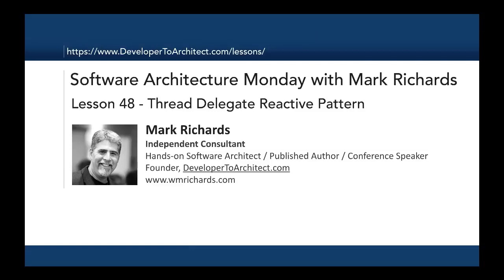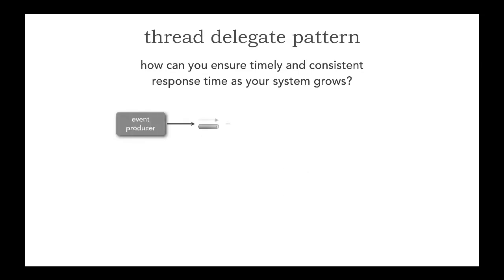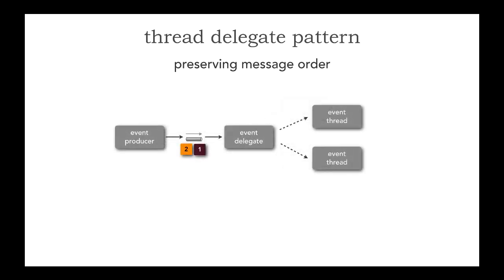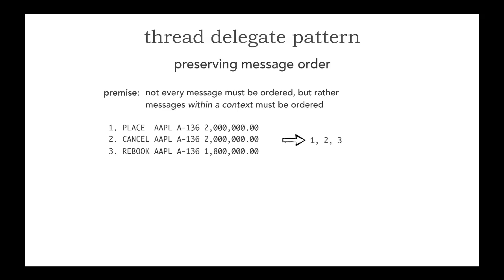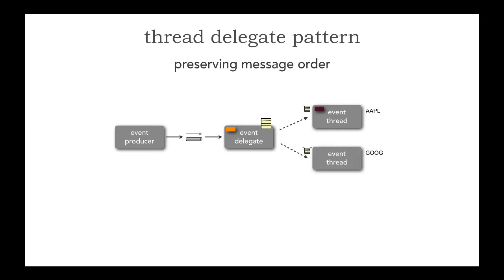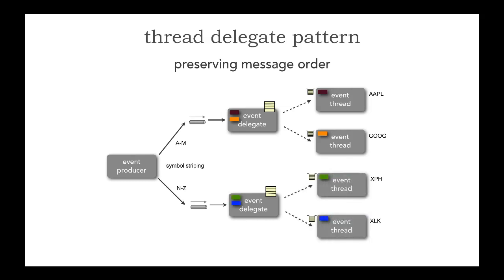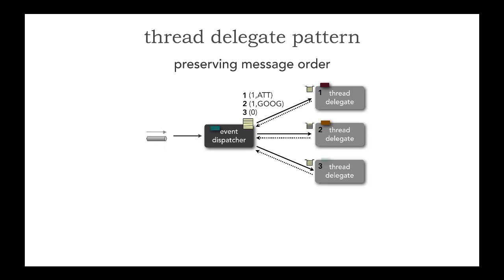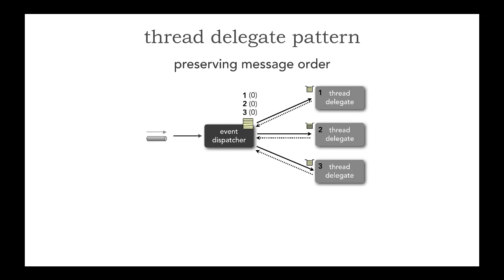Lesson 48 - Thread Delegate Pattern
The Thread Delegate pattern of reactive architecture allows systems to grow automatically as your company grows without human intervention. This unique and powerful pattern is also used to develop high-performance systems and also used to run up to thousands of parallel processes while still maintaining the processing order of messages (not just the order in which they are received). In this lesson Mark Richards describes and demonstrates the Thread Delegate pattern using the Java API and simple messaging using RabbitMQ.